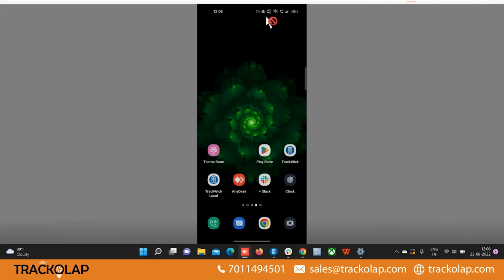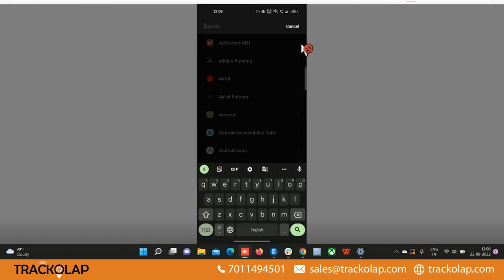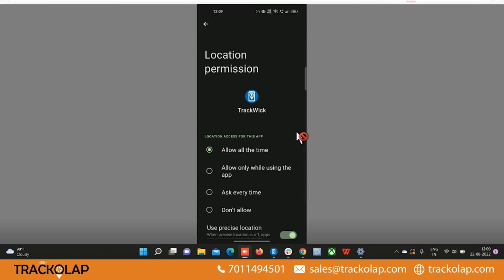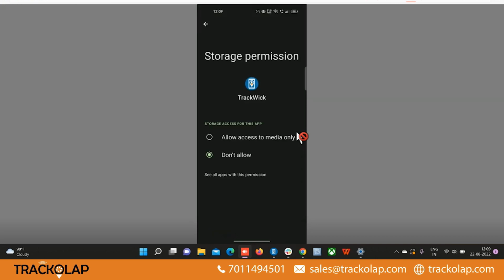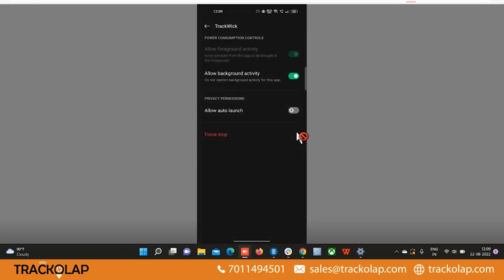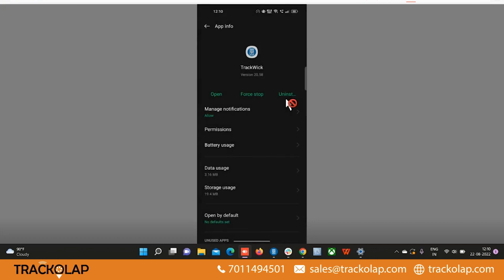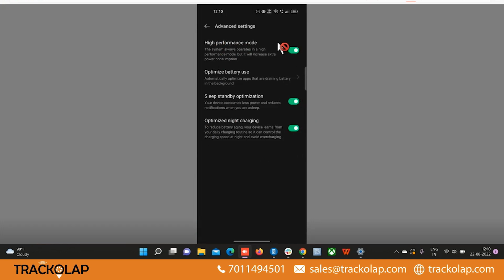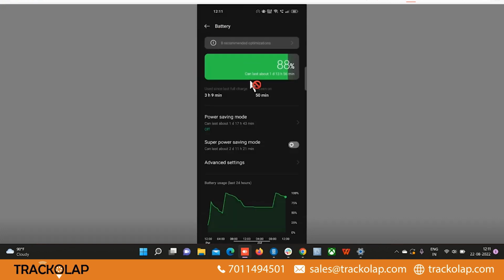TrackWick Battery Optimization Setting| Try it for Free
For Android:
Open Settings: Tap on the "Settings" app on your home screen.
Apps & Notifications: Scroll down and tap on "Apps & notifications."
App Info: Tap on "App info" or "See all the apps".
Select the App: Find the TrackWick app in the list of installed apps and tap on it.
Permissions: Scroll down and tap on "Permissions" or "App permissions."
Location: Tap on "Location." Here, you can manage location settings for the app.
Settings menu: Go back to Main settings menu again.
Battery: Depending on your Android device, the location of battery settings may vary. Look for a section related to "Battery" or "Battery Usage."
Battery Usage: You will see a list of apps and their battery usage. Locate the TrackWick app (or the app you want to manage) in this list.
Optimize Battery Usage: Some Android devices offer an option to optimize battery usage. You can usually access this option by tapping the three dots in the upper-right corner or by selecting "Battery Optimization" from the menu.
Select the
App: Find TrackWick in the list of apps and select it.
Choose Battery Optimization: You can usually choose to "Optimize" or "Not Optimize" the app. Opting to optimize the app may restrict its background activity and save battery.

For iOS (iPhone and iPad):
Privacy: Scroll down and tap on "Privacy."
Location Services: Tap on "Location Services." Here, you can manage location settings for all apps.
Select the App: Scroll through the list of apps to find the TrackWick app. Tap on it.
Choose Location Access: You can select from three options:
Never
While Using the App
Always: Need to click on Always
Battery: Scroll down and tap on "Battery."
Battery Usage by App: You will see a list of apps and their battery usage under "Battery Usage by App." Look for the TrackWick app in this list.
Adjust Background App Refresh: To save battery, you can disable background app refresh for the TrackWick app by going back to the main "Settings" menu, scrolling down, and selecting "TrackWick". Then, toggle off "Background App Refresh."